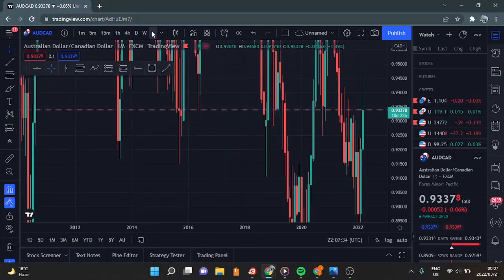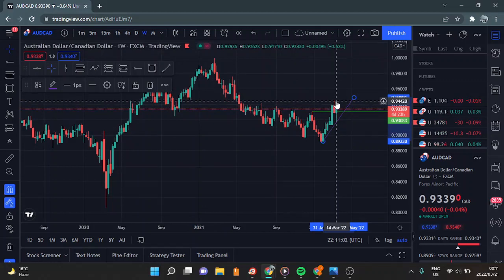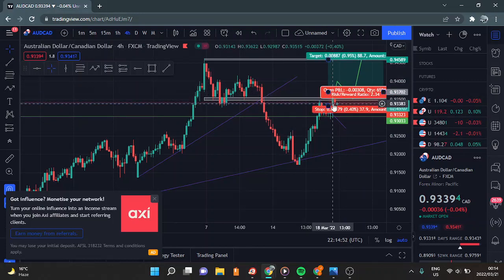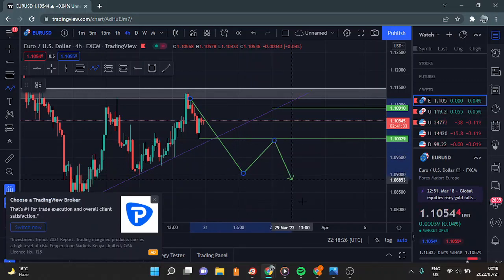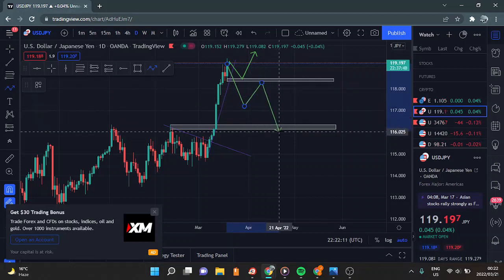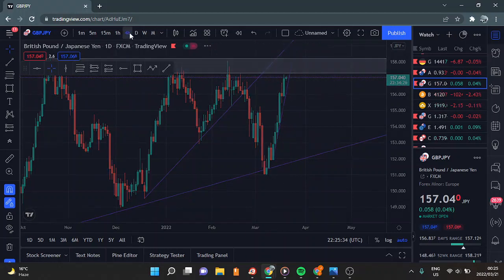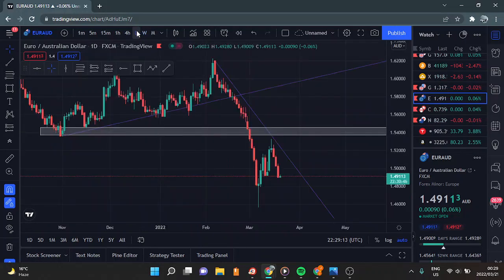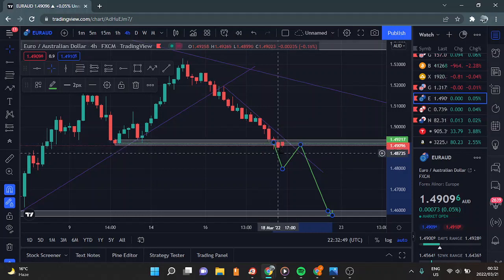Weekly forecast on AUDCAD,EURUSD,USDJPY,GBPJPY AND EURAUD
To help you make a living out of forex trading.